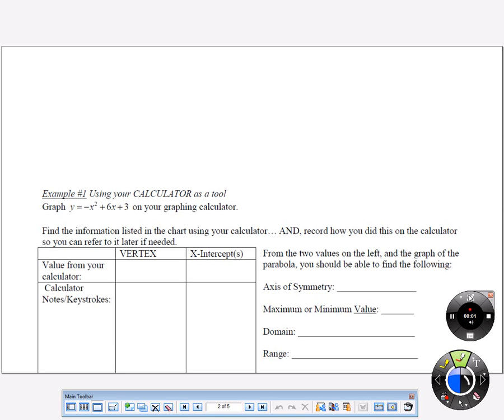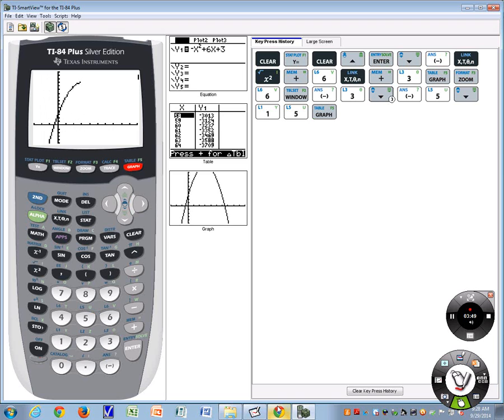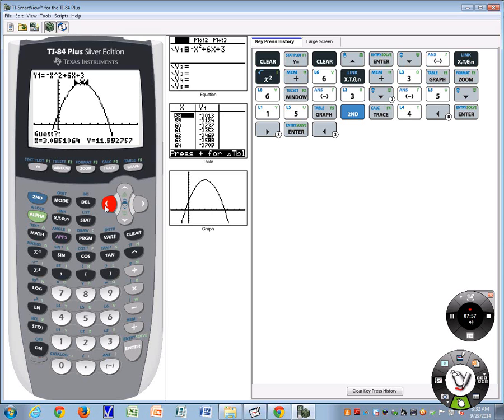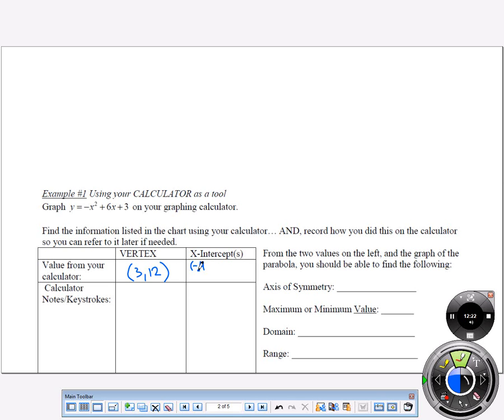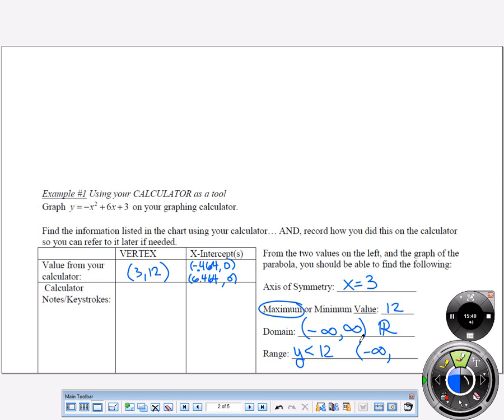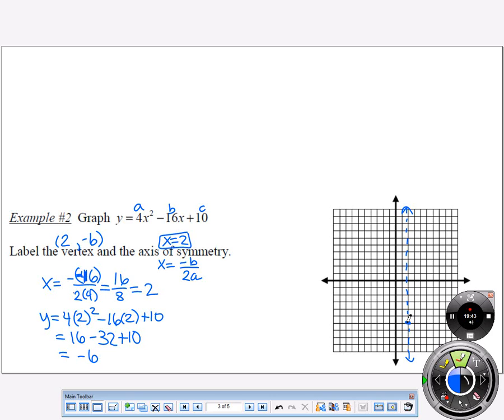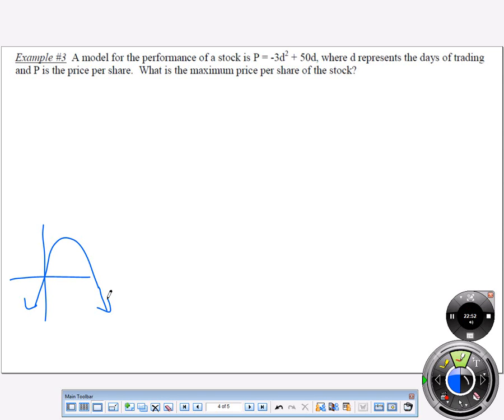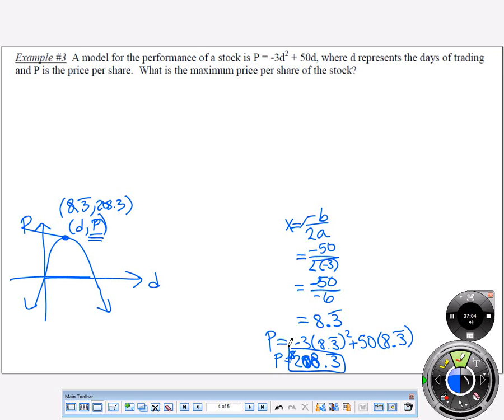Lesson 4 2 quadratics in standard form